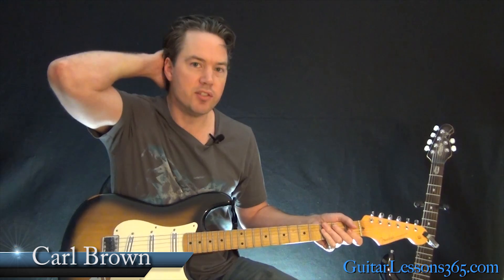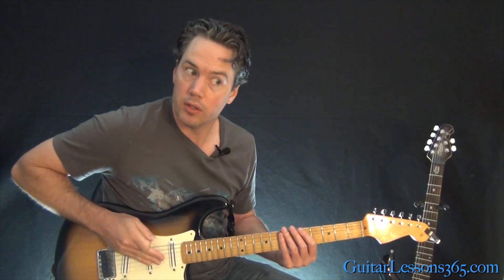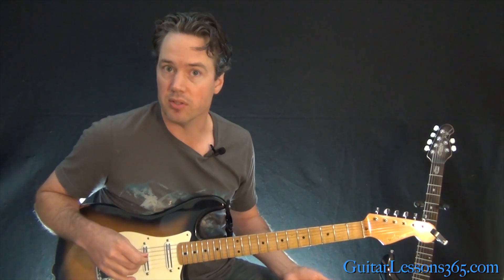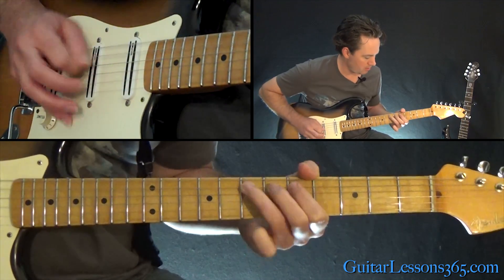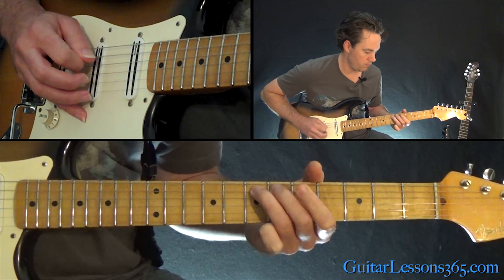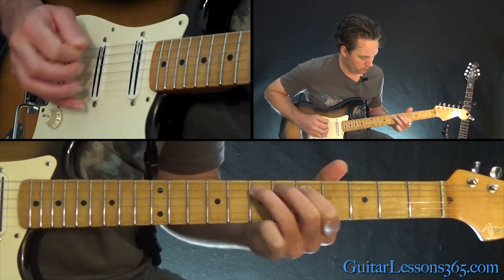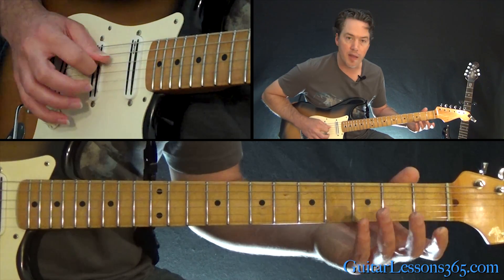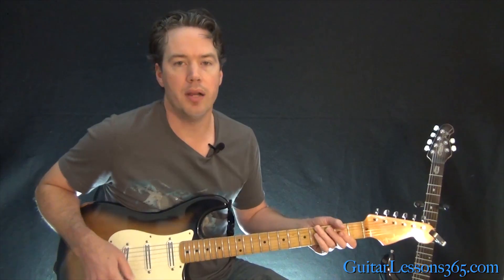Cochise Guitar Lesson - Audioslave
In this Cochise guitar lesson video, I will show you how to play all of Tom Morello's killer guitar riffs from this Audioslave hit.

This one is going to be a lot of fun to play. We will be using standard tuning just like the original recording.

The opening of "Cochise" has sort of a helicopter effect that is the result of Tom Morello using a pencil striking the strings rapidly along with some effects. Live he recreated that sound by using a short slapback delay and striking the muted strings with his fingers. He also rocks a whammy pedal back and forth to give it that oscillating sound.

I will show you how this is accomplished live but also demonstrate a way of playing the intro without using a delay.

After the helicopter effect, the band enters and we have a lot of drone guitar noise. For this section,I will show you what Tom Morello usually plays live.

When then get to the verse riff which is a lot of fun to play and moves around quite a bit.

Up next we have a chorus riff that is pretty similar in style to the verse riff. There can be some tricky rhythms in the second half of this riff, so watch out for that part.

Tom Morello's short solo is next and shouldn't present much of a problem for anyone above an upper beginner level.

I will then show you how to play all of the remaining riffs in the order that they appear in the song.

Have fun with this energetic riff based hit from Audioslave! RIP Chris Cornell